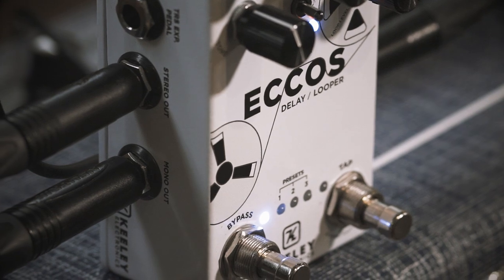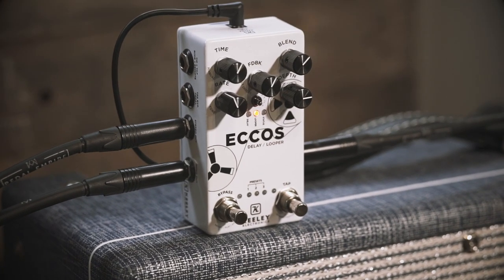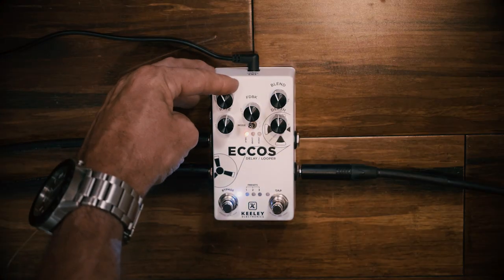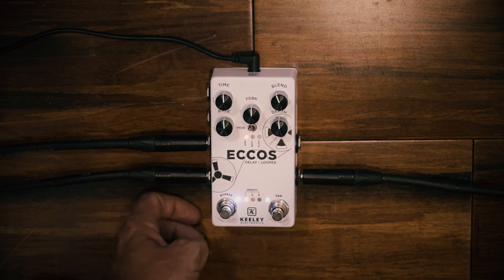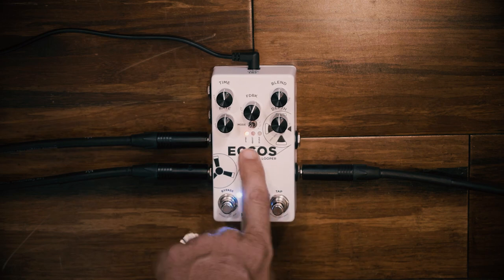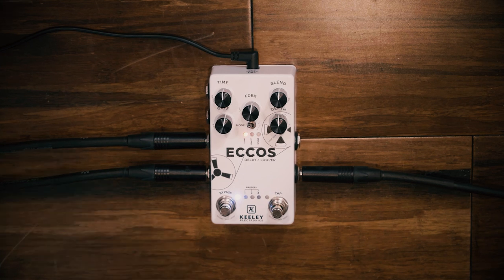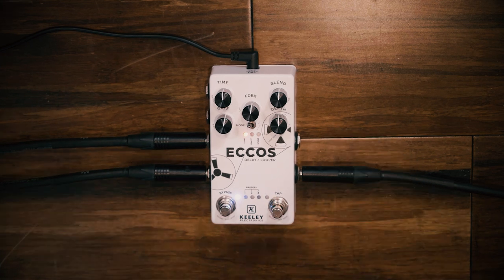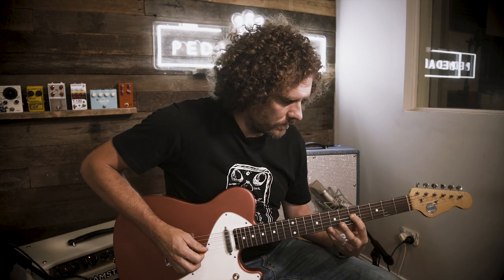Keeley Electronics ECCOS Delay and Looper Pedal Demo - Pedal Empire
What a fun pedal! The Keeley Electronics ECCOS is a true-stereo Delay with an incredibly inspiring and fun looper on board! At the heart of the ECCOS is a neo-vintage delay with unprecedented control over tape-style echoes. Create long and majestic sounding tape flanged delay lines and then switch to the feature-packed Looper to record endless layers of goodness!
Run into 2 amps and you'll be in flanging delay looper heaven :)

Find out more about the Keeley ECCOS here shorturl.at/twC59

Gear Used:
Supro 1970RK Keeley Custom Amplifier shorturl.at/jlpG3
Hamstead Artist 20+RT Amplifier shorturl.at/mzLPV
Veritas Texas Miracle Guitar shorturl.at/lGLSY